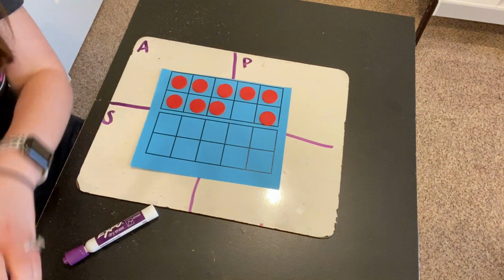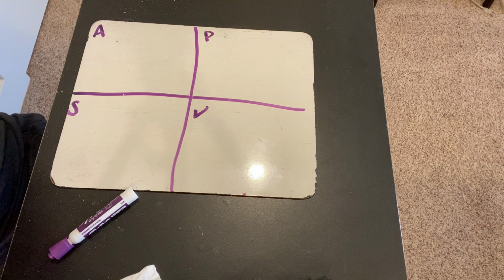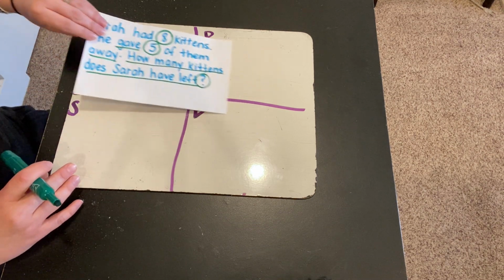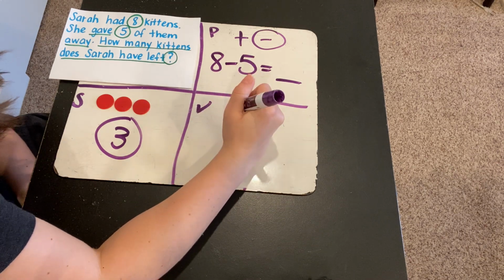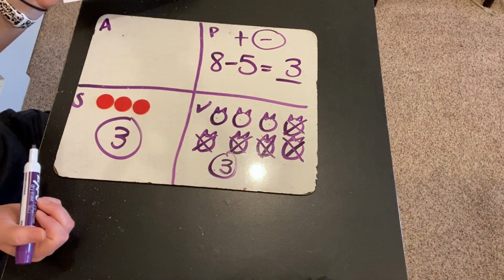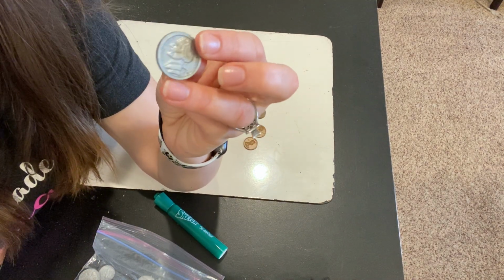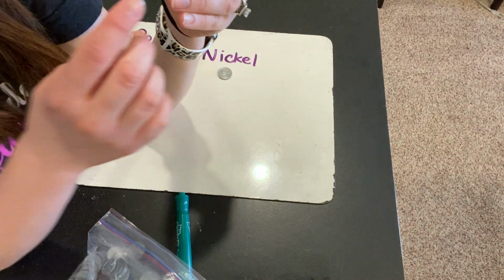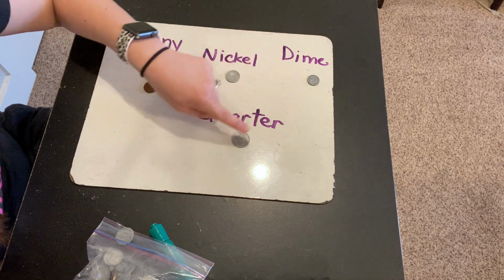Kinder Monday 3/22